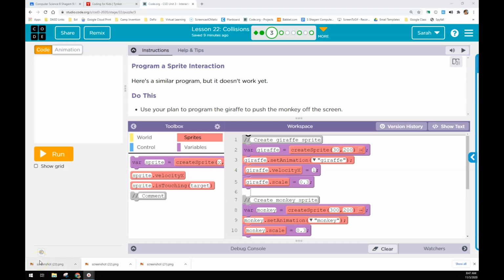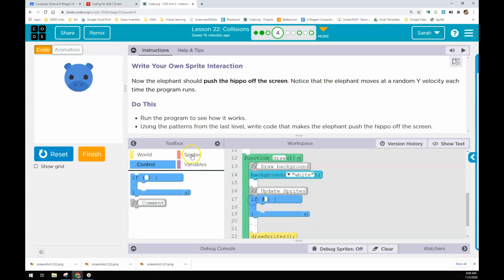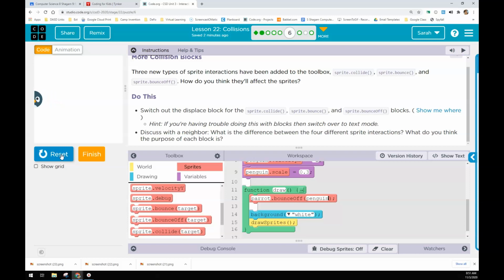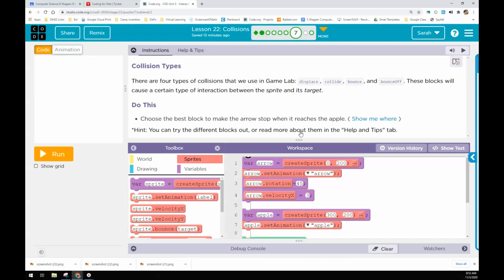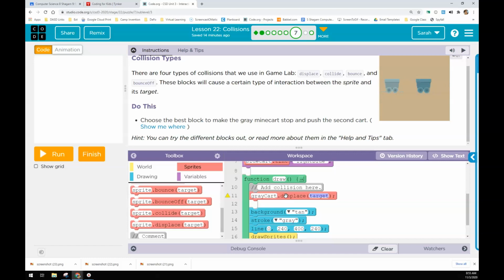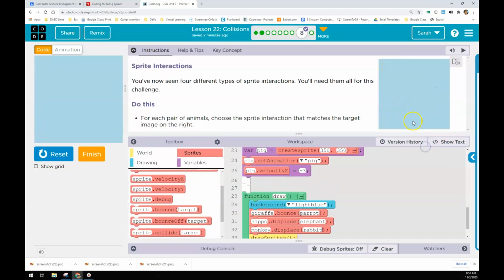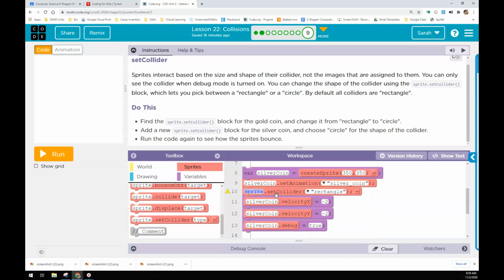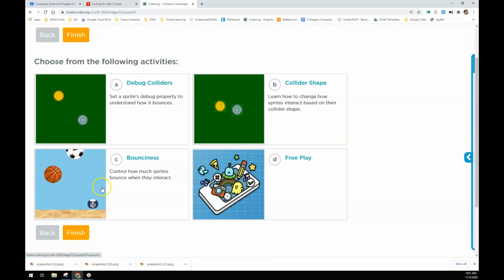Lesson 22 Walk Through